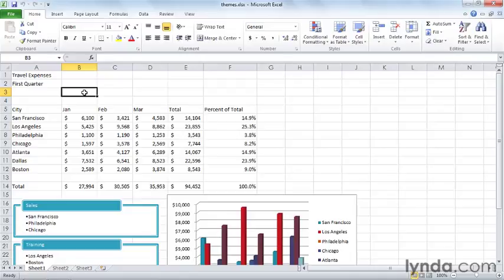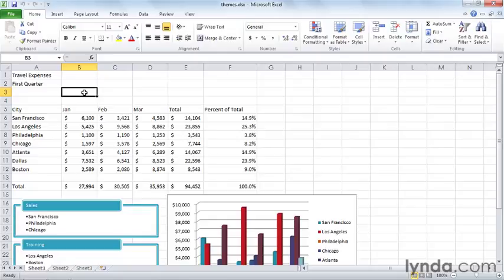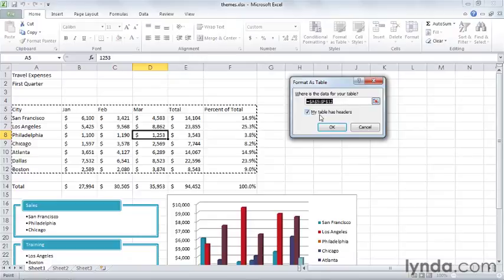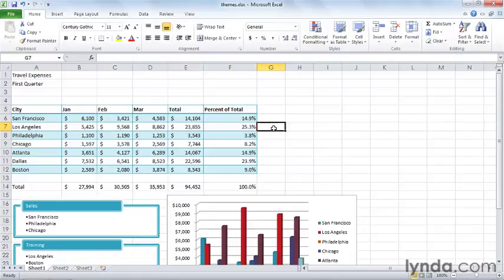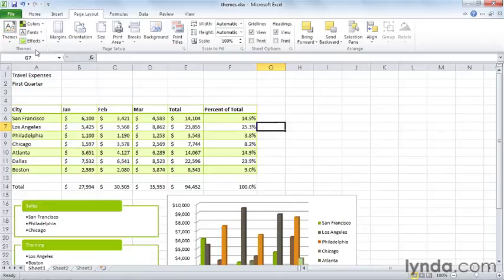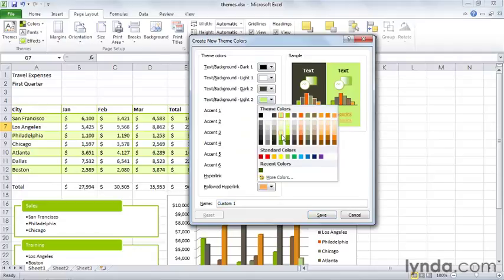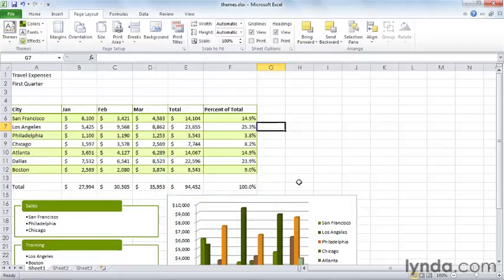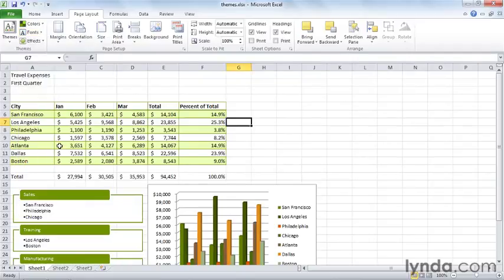0502 Coordinating a look using themes